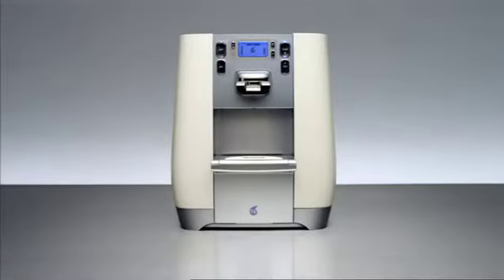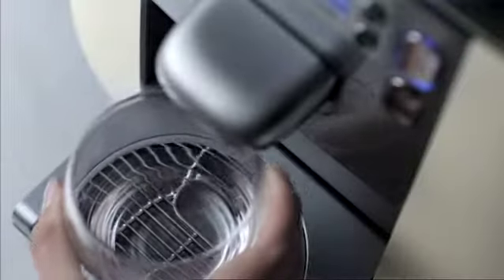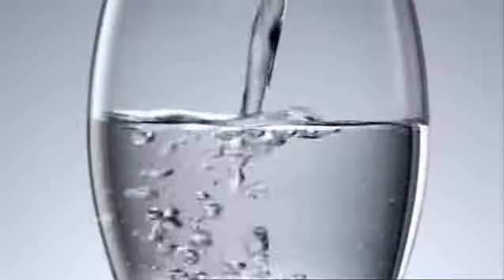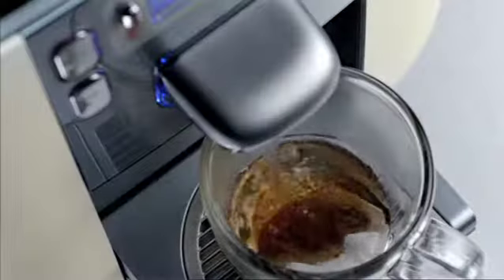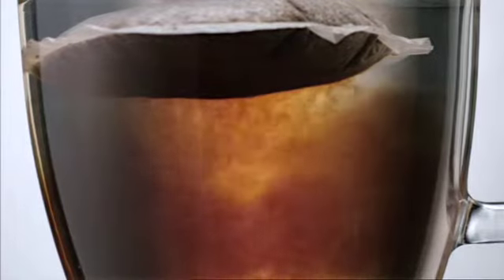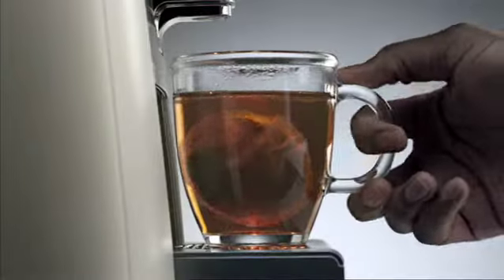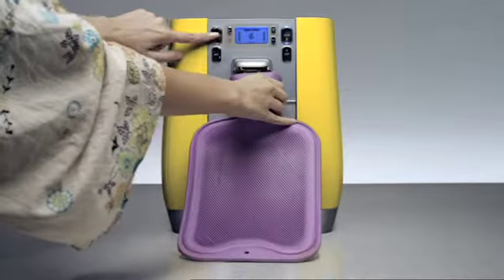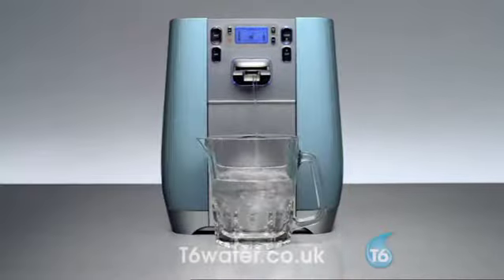Tana T6: Cool & Hot